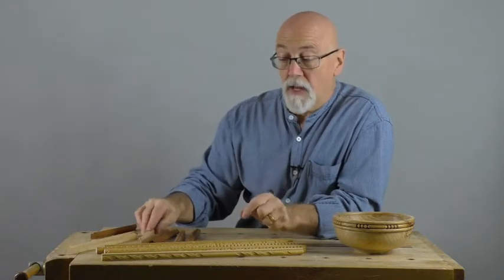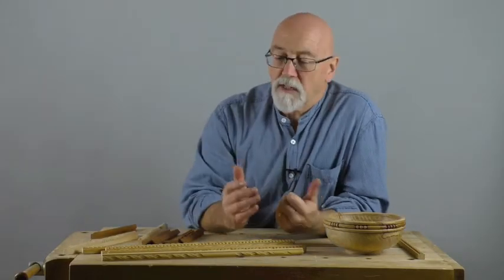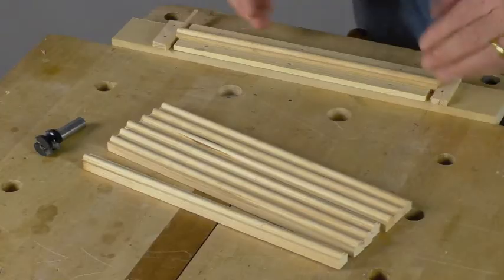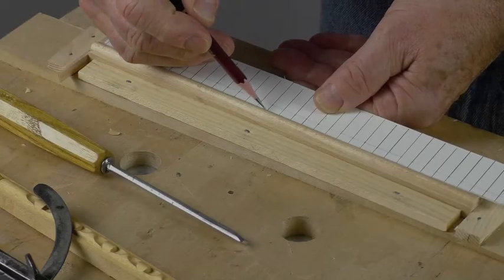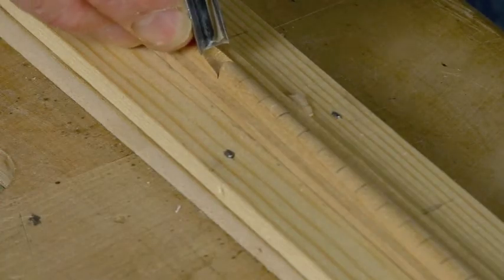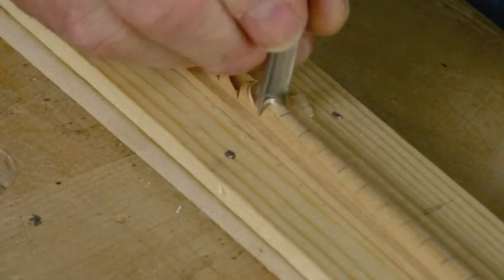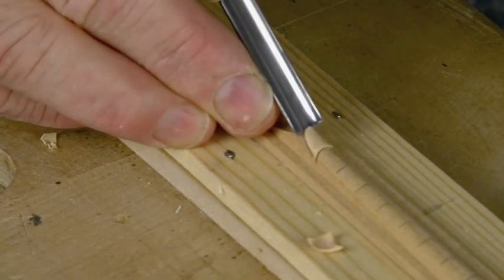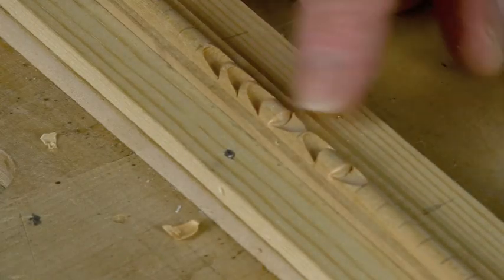How to Carve Astragal Moulding - 1 Introduction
The astragal as an unadorned moulding has a half-round surface lying between 2 flat planes, which are called 'fillets' - or 'quirks' should they separate this moulding from another.
And, indeed, that is how astragal mouldings are usually found, mixed in with other more elaborate mouldings like the waterleaf.

Carvers can take the basic, plain moulding and with judicious cuts turn it into something far more interesting.: Bead and Reel, Ribbon and Stick or Pea mouldings for example. I'll be showing you these.

In this lesson, we'll look at making and holding some practise pieces. You'll need a router cutter to make a consistent astragal mouldings to work on, or at least know someone who can do it for you.

BY THE WAY:
'Astragal' is an interesting word. You'll find it as another name for the 'tragus', a smooth, articulating bone in the ankle.
Astragal derives from old Greek and Latin words for 'vertebra'; sometimes astragal referred to dice (like 'knucklebones').
Originally the astragals were architectural, beaded designs, particularly around the bases of columns and I guess the simple, smooth surface must have reminded them of the smooth surfaces of vertebrae.

NOTE:
In the video, I say the cutter is a "half inch", because that's what I mindlessly read on the shank. But that measurement was for the whole cutter, astragal and side fillets together. The important measurement is the diameter of the half-round part itself, which should be the same as the width of your gouge. I've added a correction on the video and in the download

In this lesson, we'll also look at a very simple but very effective carved moulding, which you may recognise from the thumbnail series.

AUTOPLAY on for complete course.

PDF DOWNLOAD
Notes on Carving Astragal Mouldings Moulding: